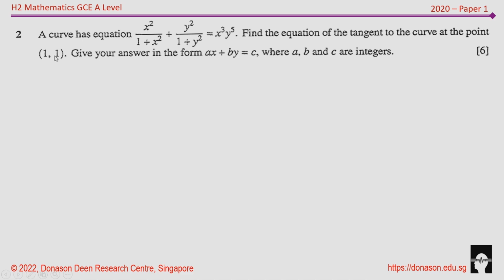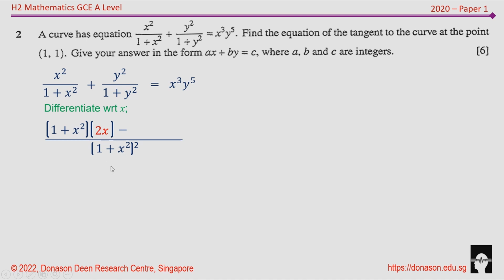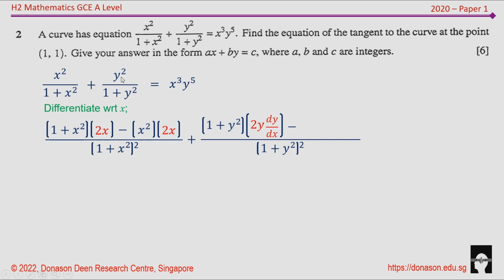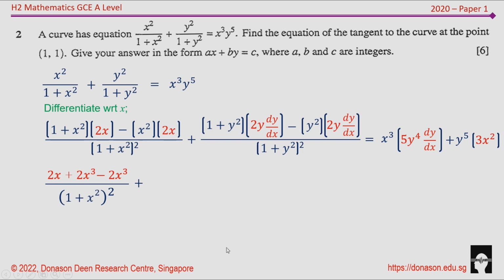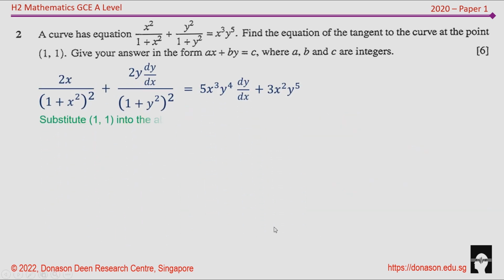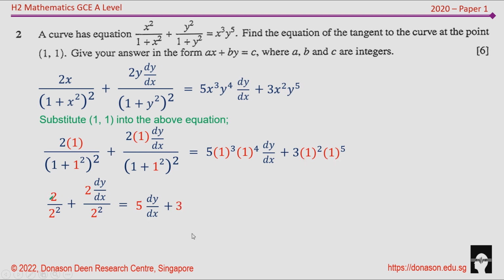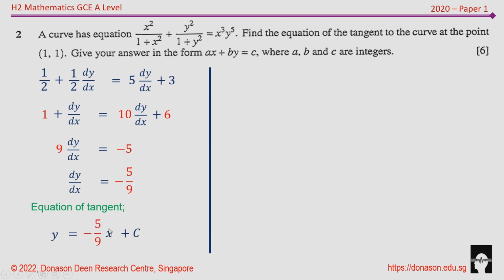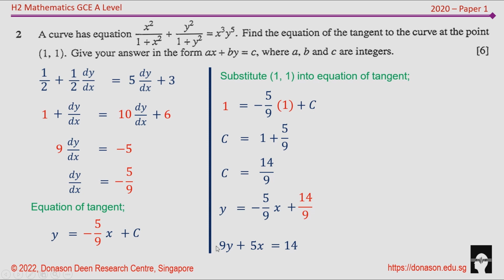GCE A level 2020 H2 Maths Paper 1 Question 2 | Differentiation